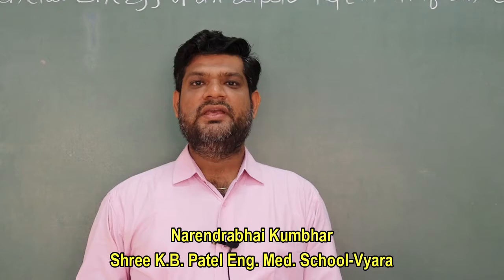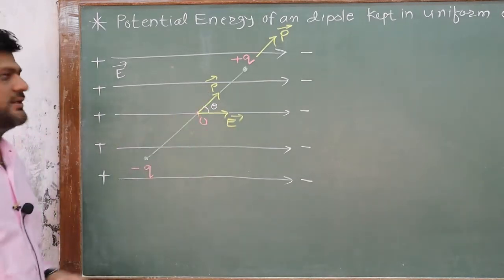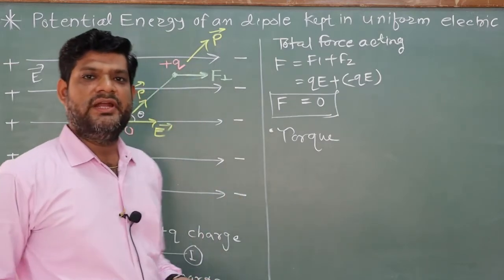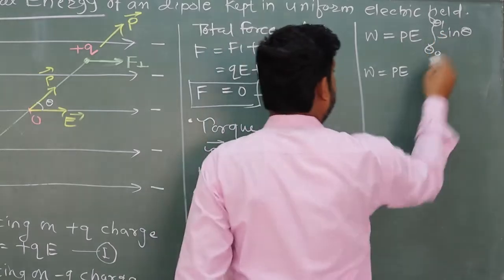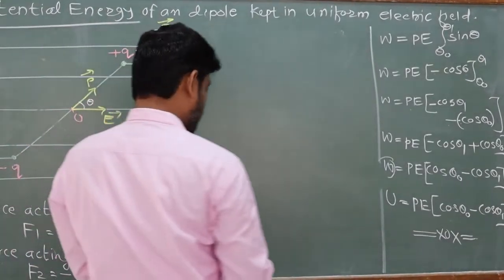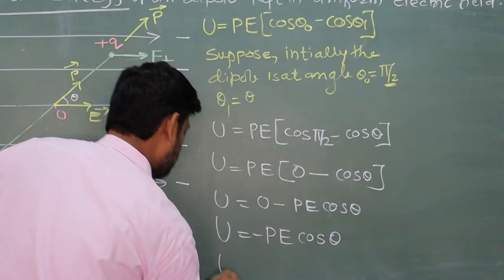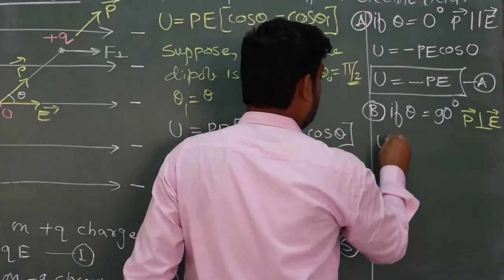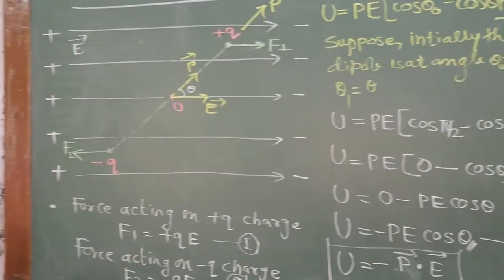Std 12, Physics, Cha 2, Part 5